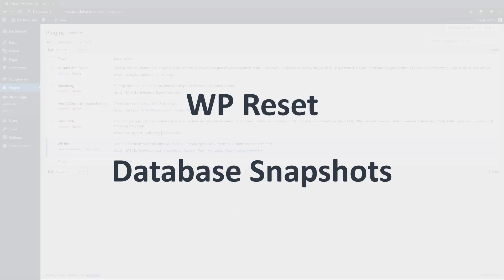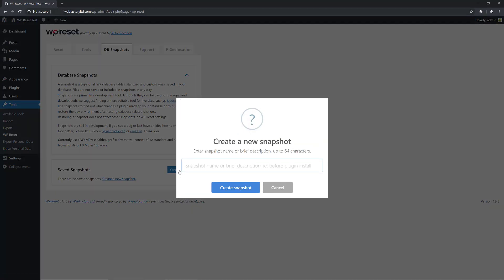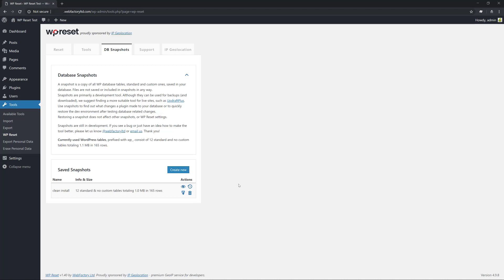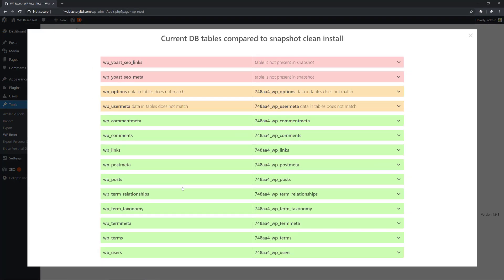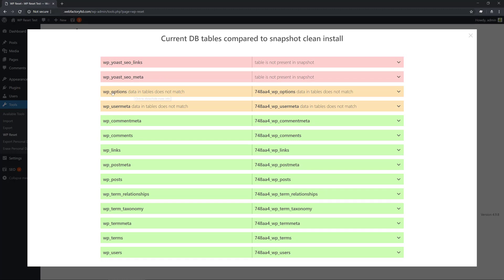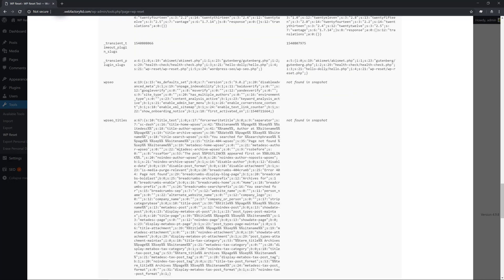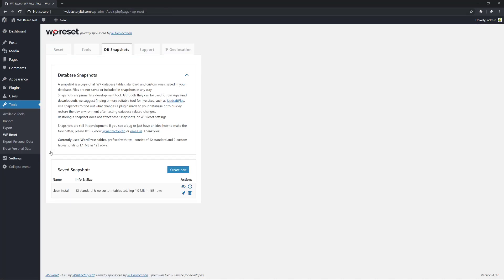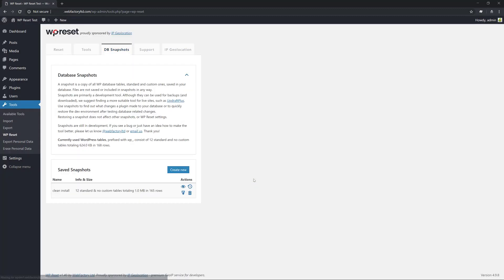Database Snapshots - WP Reset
WordPress database snapshots ease development by enabling you to quickly create restore points - database snapshots. Those can be restored, compared to the current database or downloaded as gzipped SQL dumps. or view a detailed article about the feature